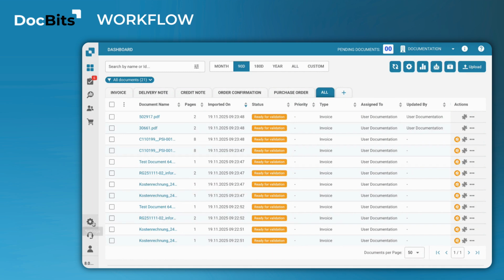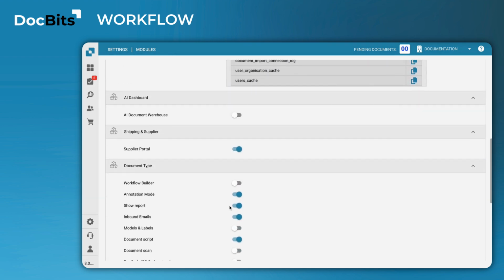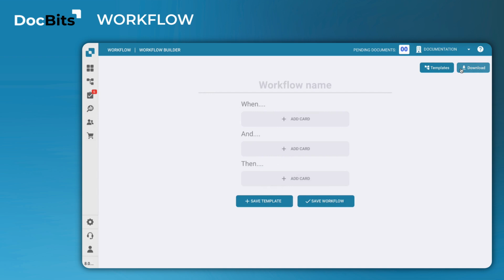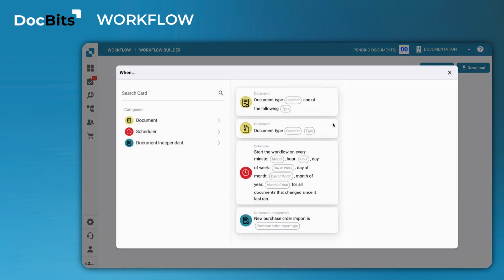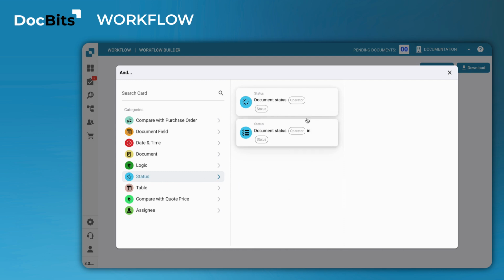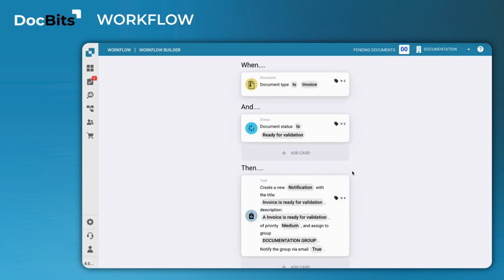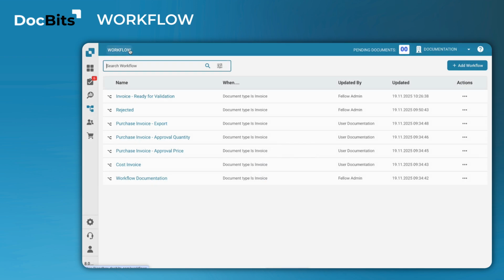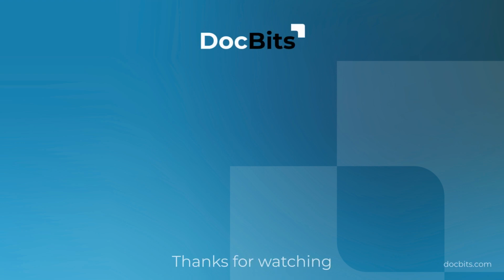DocBits Workflows: Automate Actions with Simple Rule-Based Logic (IF / THEN)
Workflows in DocBits let you automate actions using simple rule-based logic—so routine steps happen automatically and your team saves time.

In this video you’ll learn:
 • What Workflows are and how they help automate document processing
 • How to enable Workflows in Settings (Document Processing Module)
 • The basic structure of a workflow: IF (trigger + conditions) → THEN (actions)
 • How the IF section works (trigger and conditions, e.g., document status like “Ready for Validation”)
 • How the THEN section defines what happens once rules match
 • Where to find and manage workflows in the Workflows overview dashboard